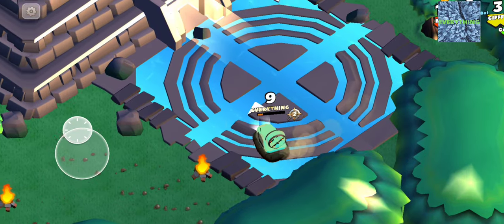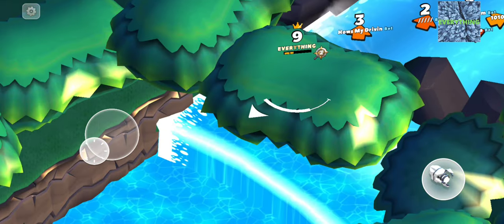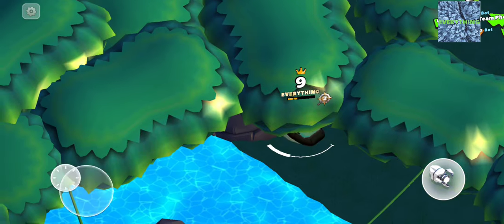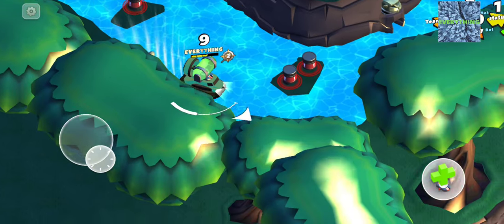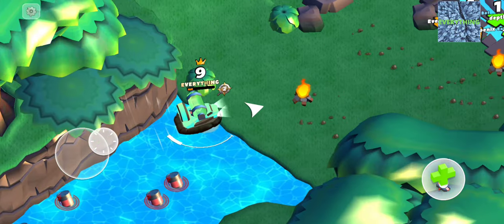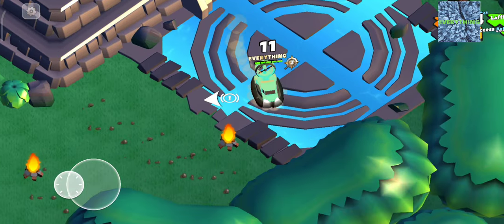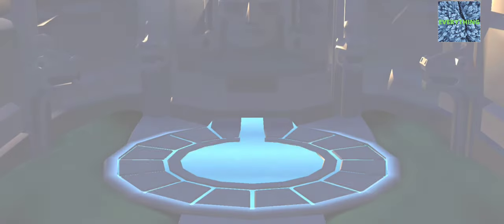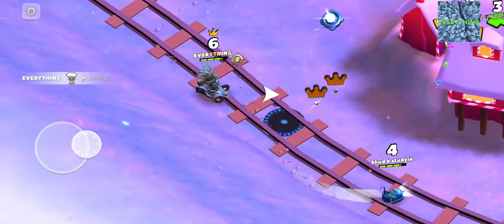How to find hidden car in jungle 2023. full guide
I also upload the hidden car of other places .so subscripe channel.